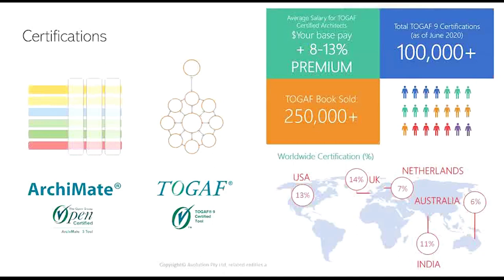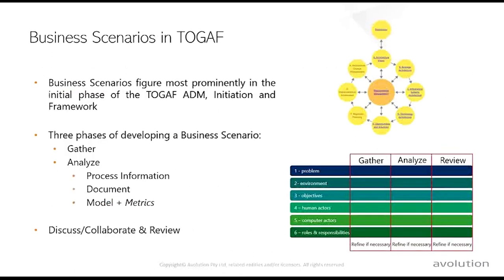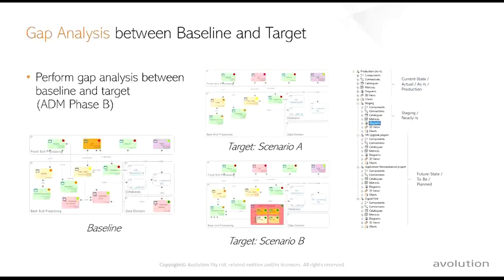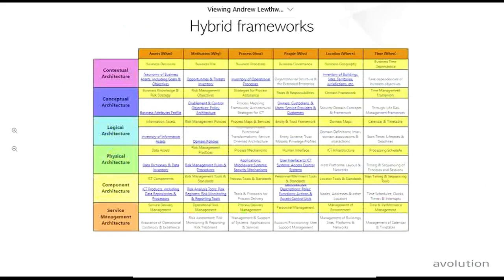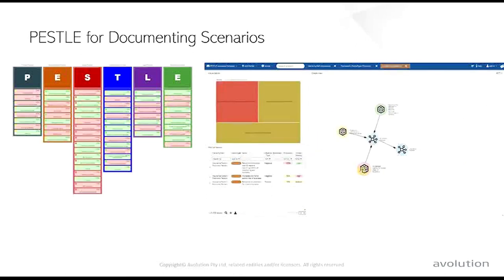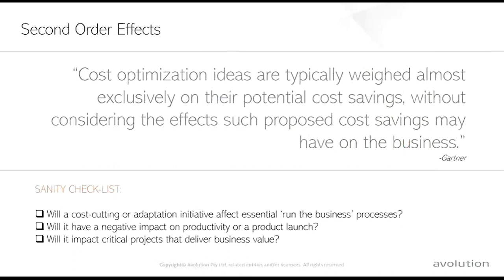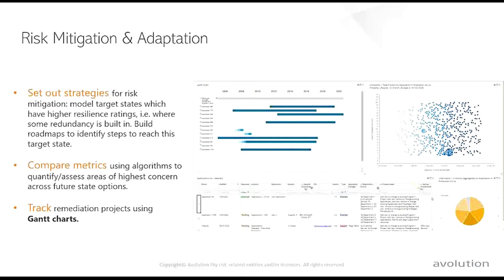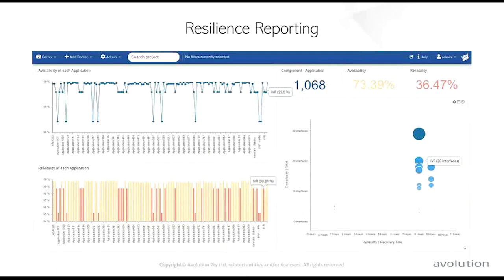Using TOGAF® to Support Strategic Planning - OPEN GROUP DIGITAL FIRST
How to use TOGAF for Practical Strategy and Planning: this webinar was presented as part of the Open Group Digital First event in July 2020.

The TOGAF® Standard, Version 9.2 has enhanced emphasis on Business Architecture, Digital Trends, and Business Transformation beyond IT. These methodologies, combined with the Value Stream, Business Capability and Course of Action content can all be employed to orchestrate strong business-outcome focussed strategy and planning.

This presentation will provide a practical overview of TOGAF assets plus case studies and examples of how the TOGAF standard is used to drive business and technology planning:
- Cost reduction
- Risk mitigation
- Business process management initiatives
- Outsourcing or insourcing
- Company reorganization
- Resilience planning

It will also address how the TOGAF standard can be customized to suit each organization, or to include the ArchiMate® notation or content from other standards such as SABSA for security methodology.